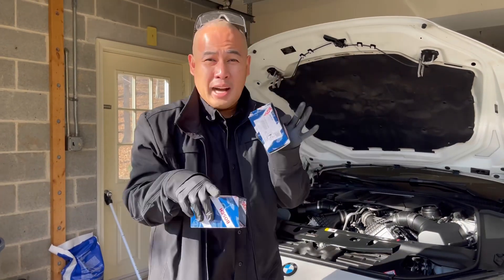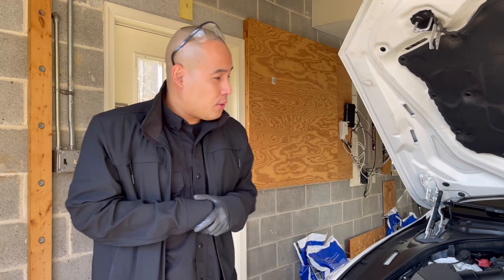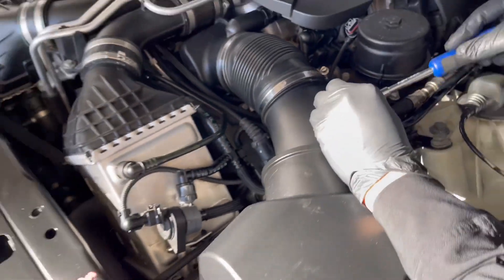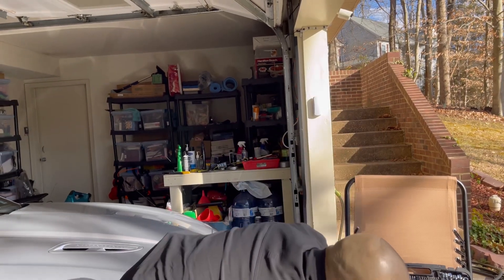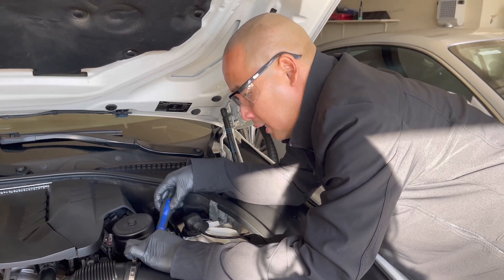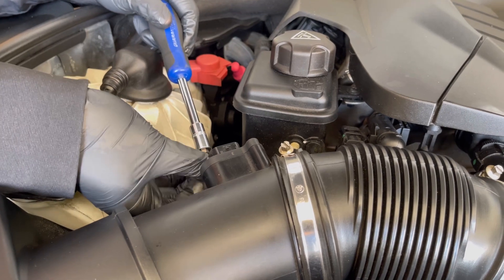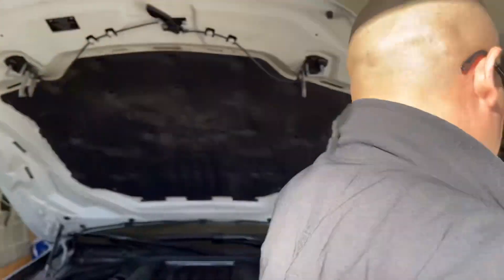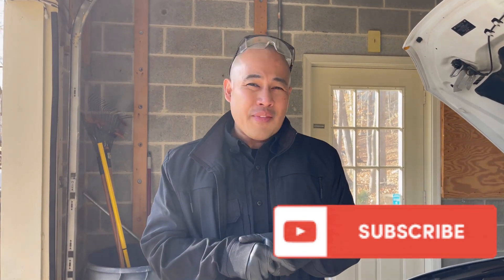BMW M6/M5/M8 - How to to Change, Replace and Clean the BMW Mass Air Flow Sensors (MAF)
BMW M6/M5/M8 - How to to Change, Replace and Clean the BMW Mass Air Flow Sensors (MAF). In this video, I will show you how to change the Mass Air Flow sensor on your BMW.

1. BMW BOSCH Mass Air Flow Sensor

2. DEWALT Mechanics Tool Set, SAE and Metric, 1/2, 1/4, 3/8 Drive Sizes, 192-Piece (DWMT75049)

3. CRC 05110- Mass Air Flow Sensor Cleaner, 11 fl. oz